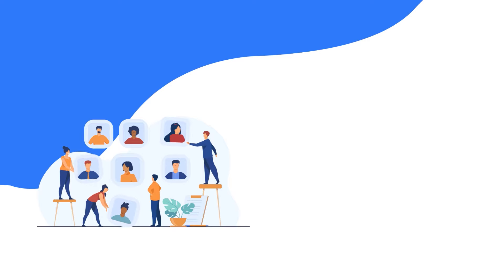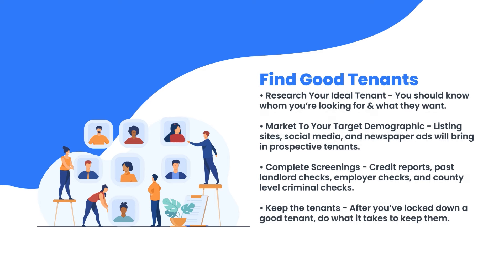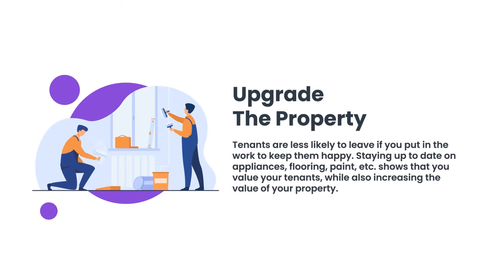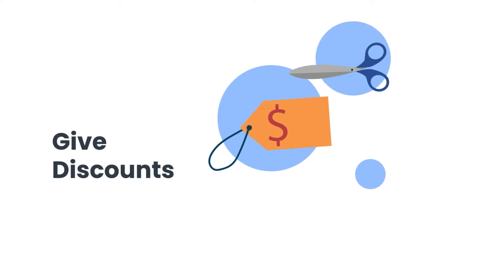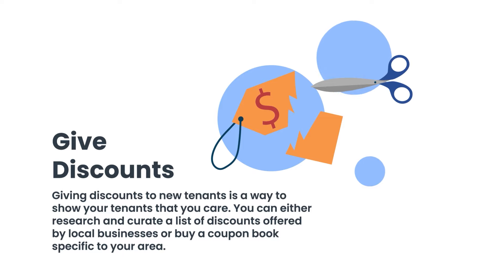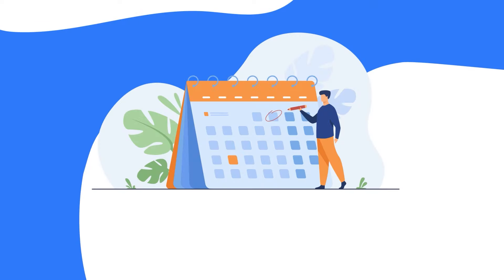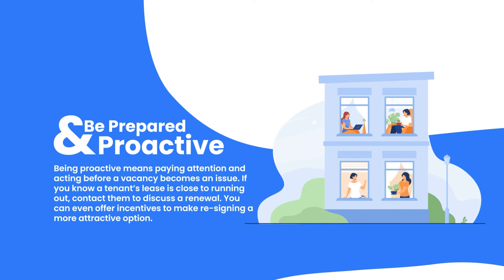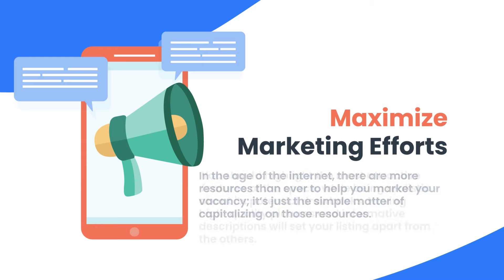Increasing Revenue For Landlords: How To Minimize Tenant Turnover & Decrease Vacancies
How To Minimize Turnover & Decrease Vacancy Rates
For the final video in our increasing revenue series, we’re going to discuss minimizing turnover and vacancies. Vacancies are an expense no landlord can afford. The longer a unit sits empty, the more money you lose. In order to reduce vacancies, your best bet is to lower tenant turnover.

Avoiding vacancy isn’t the only benefit of minimizing turnover, though. Replacing tenants right after one leaves can be a costly expense. To do so, you must clean the unit, sometimes make costly repairs to make it presentable again, advertise the vacancy, screen prospective tenants, and more. Long story short, keeping good, long-term tenants saves you time and money.

We have curated a list of tips to help you minimize tenant turnover and decrease vacancy, and therefore maximizing your profit:

Find Good Tenants

The first thing on our list is to find good tenants. Good tenants are typically ones that are long-term renters, consistently pay on time, don’t damage your property, and are overall low-maintenance. The main way  good tenants minimize tenant turnover is by staying longer. Having one good tenant who occupies your unit for three years costs you a lot less than having three tenants who only stay for one year at a time. What’s more, a good tenant will do their best to keep your property looking nice, meaning that you’ll have fewer repairs and cleaning to do once they leave.

To find good tenants:

Research your ideal tenant. You should know whom you’re looking for and what they want out of a rental property.

Market to your target demographic. Using listing sites, social media, and newspaper ads will bring in prospective tenants.

Complete screenings. Once you start collecting applications, complete thorough screenings. Tenant screenings should cover credit reports, past landlord checks, employer checks, and county level criminal checks.

Keep the tenants. After you’ve locked down a good tenant, do what it takes to keep them.

Other Ways:
Upgrade The Property
Give Discounts
Collect Rent Electronically
Remember Special Dates
Be Prepared & Proactive
Maximize Marketing Efforts
Sell Partial Months

Tenant turnover is a hidden cost for any rental business. It’s not something many landlords regularly build into their projections. It’s tied to but separate from a vacancy rate and the bottom line is that it’s expensive. Good, long-term tenants mean steady manageable income and less effort on your part. Sure, you can hit the jackpot, but you have more control than chance conveys. Take some of these steps to increase your chances of retaining good tenants for the long haul. You’ll thank yourself when you have more time and money for your next investment.

About Innago
Innago is a free, easy to use online property management software designed for landlords and property managers of all sizes.
Innago allows you to create applications, screen tenants, sign leases, collect rent, manage work orders, organize financials, communicate with tenants, and much more.
Our mission is to make renting simple, accessible, and affordable for landlords of any size. Too many property management applications are overwhelming, bloated with unnecessary features that drive up the cost and turn their software solution into a software problem. From day one, we've met and collaborated with landlords of all sizes to produce software that is free, effective, and efficient.

Start Managing Rentals Better. For Free.